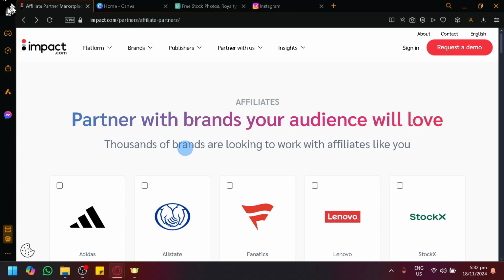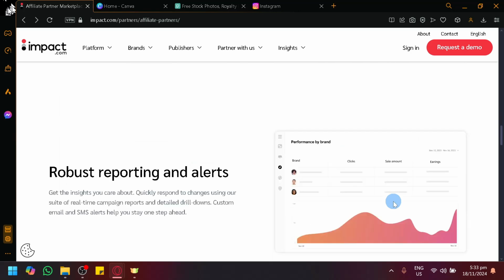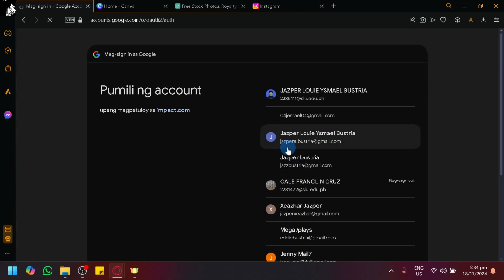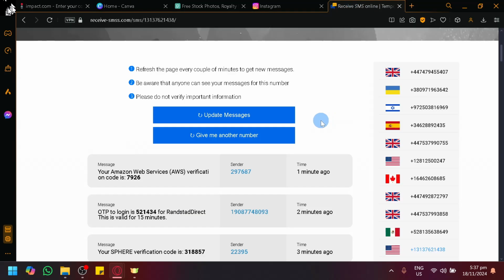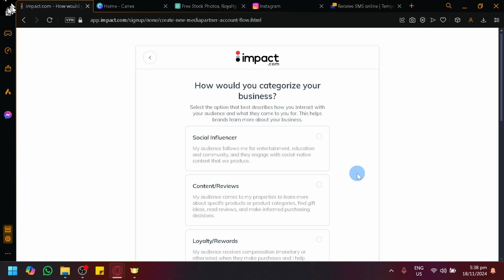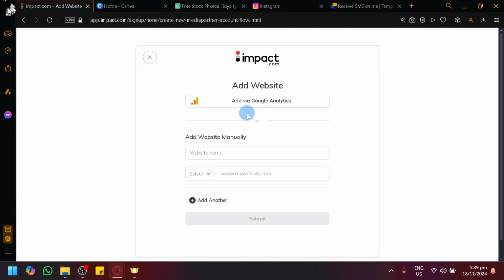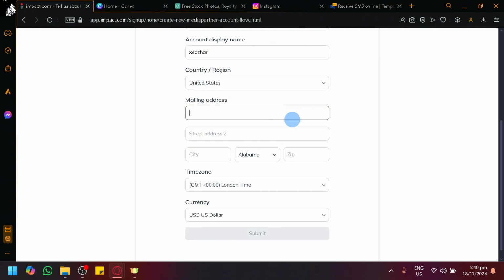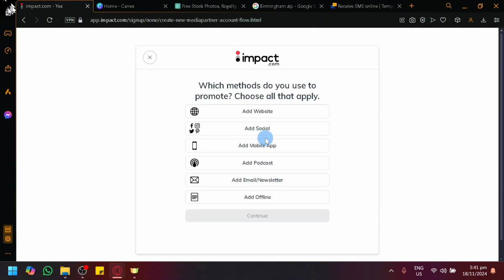Impact Radius Affiliate Program Sign Up | Full Guide 2025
Ready to earn commissions through affiliate marketing? This Impact Radius Affiliate Program Sign Up | Full Guide 2025 will take you through the entire process of creating an account, choosing affiliate programs, and promoting products to start earning. Learn how to navigate the platform, track your earnings, and optimize your strategies for success. Perfect for marketers and content creators, this tutorial will help you get started with Impact Radius and maximize your affiliate income!

Time Stamps ⏰
0:00 Intro Impact Radius Affiliate Program Sign Up
0:30 Impact Radius Affiliate Program Sign Up
7:57 Outro Impact Radius Affiliate Program Sign Up

Watch This ➜